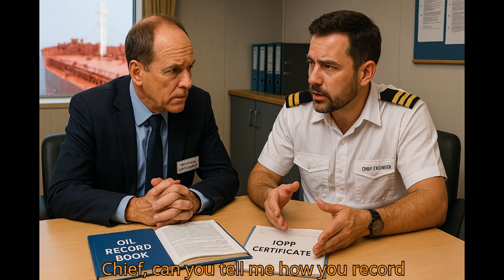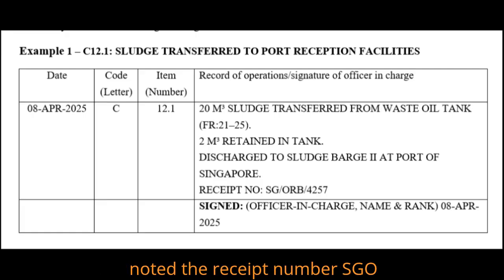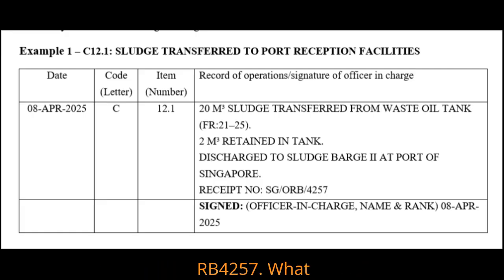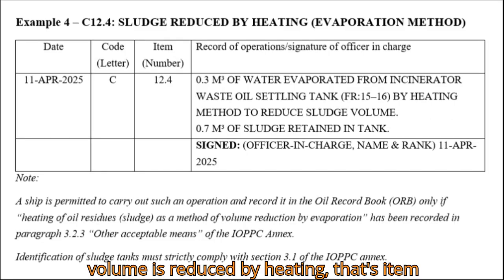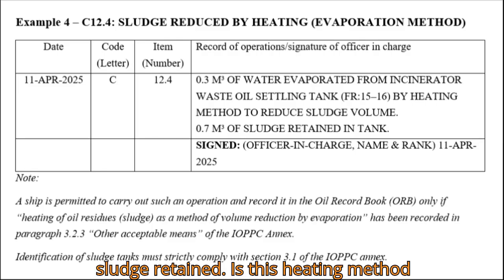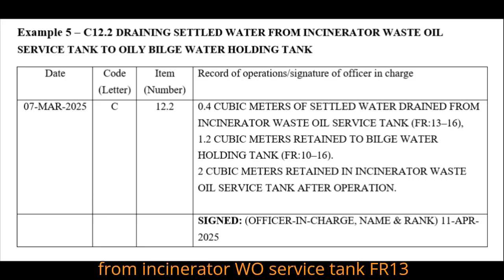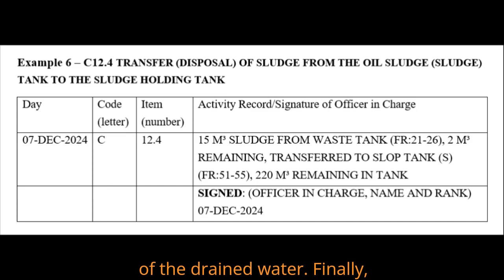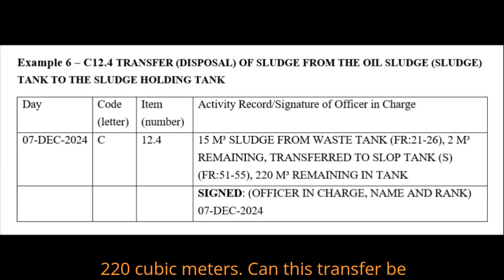008 CONVERSATION TSI AND CHIEF C12 EXAMPLES